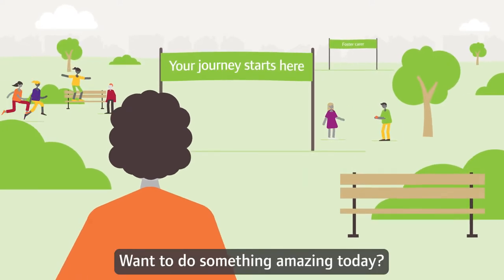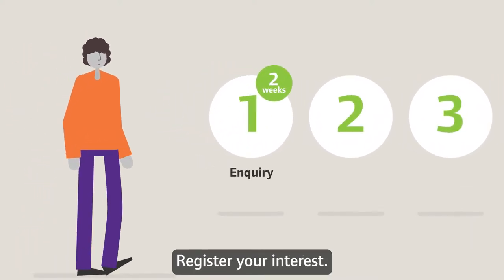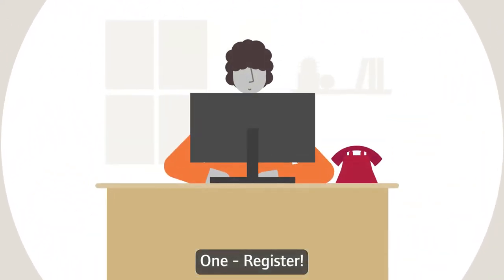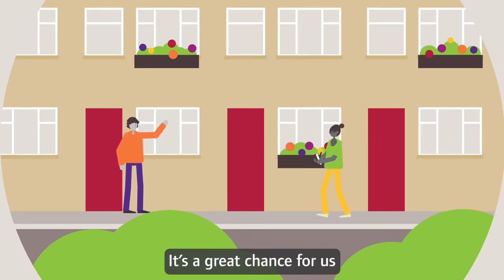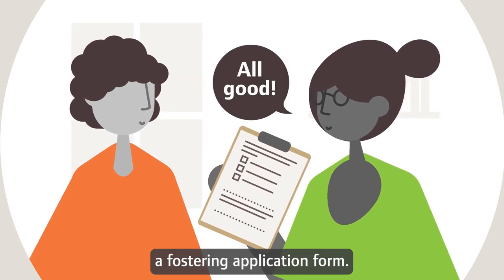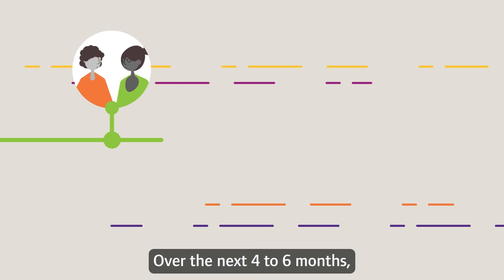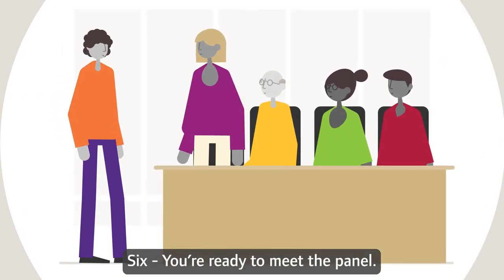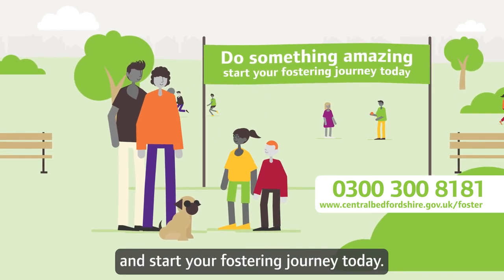The six steps to becoming a foster carer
Want to do something amazing today? Become a foster carer! Our short video talks you through the six steps to becoming a foster carer, from the moment you register your interest, and the assessment process to the day you are approved as part of the fostering community. Start your journey today, watch the video and contact the team on 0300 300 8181 to find out more.